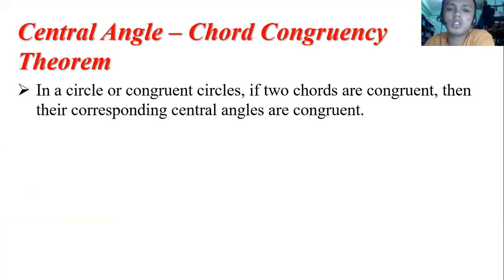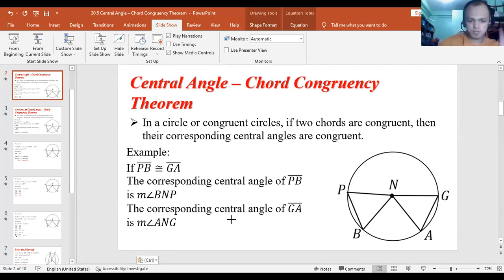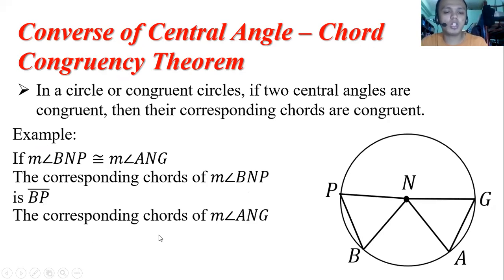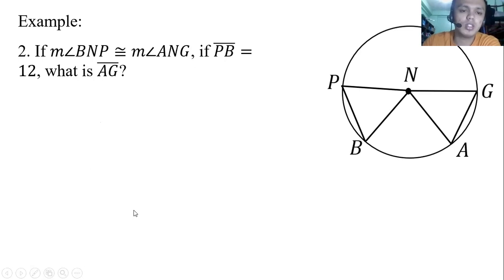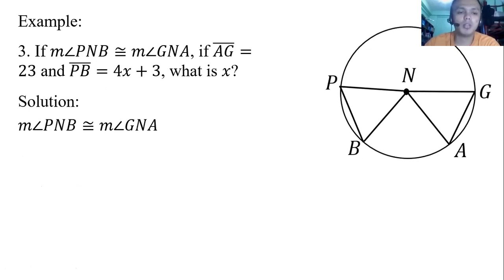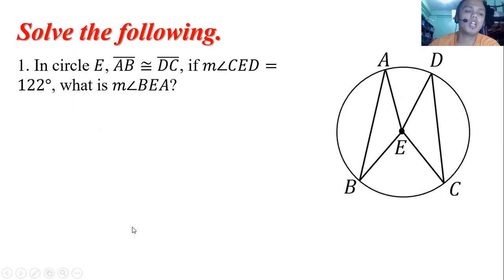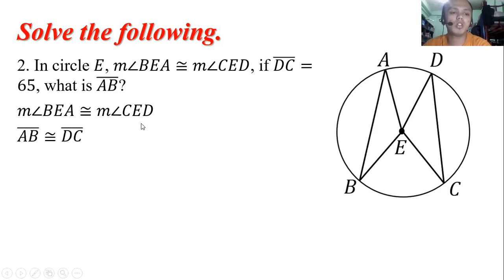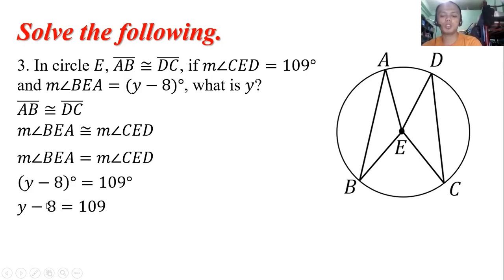20 5 Central Angle – Chord Congruency Theorem Math 10